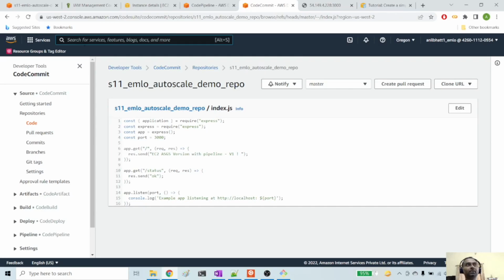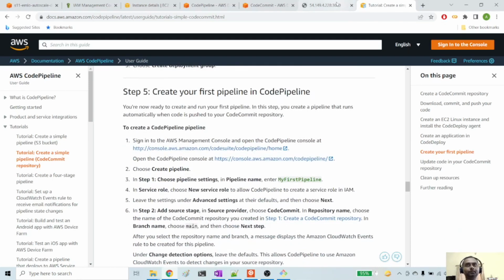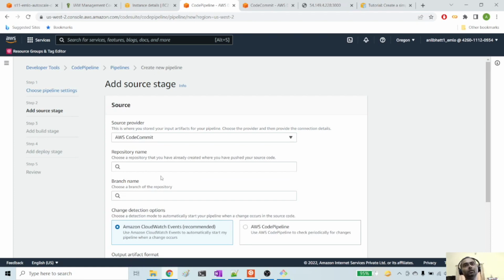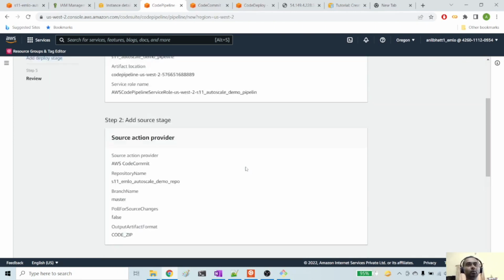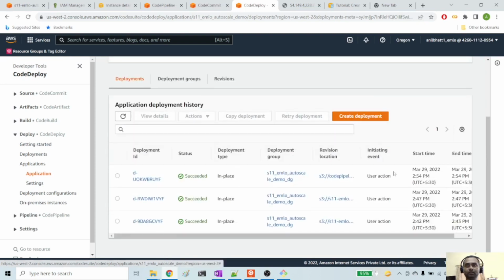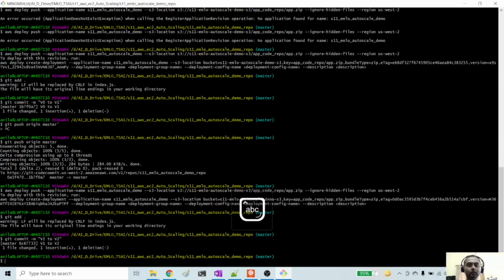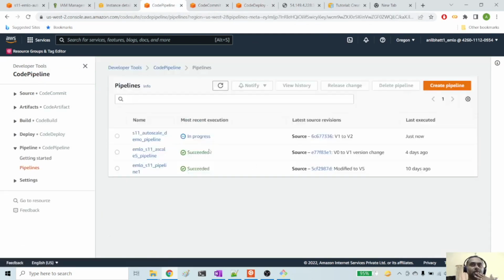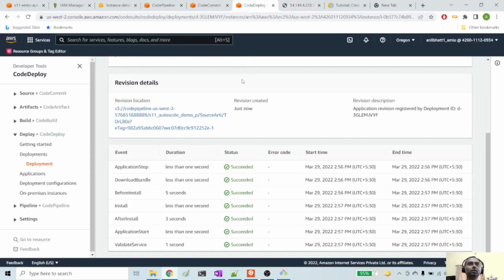AWS CodePipeline Tutorial - Build a CI/CD Pipeline on AWS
This tutorial will show you how to automatically deploy the code changes to EC2 individual instance. Code change is done and upon git push to AWS codecommit repo, code pipeline gets automatically triggered that will take care of deployment. No need to do AWS CLI push and manually create deployment if codepipelines are enabled.